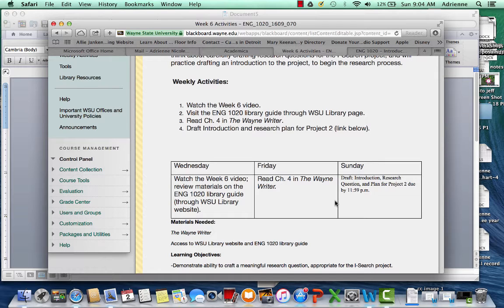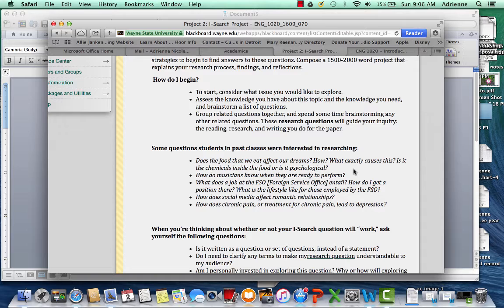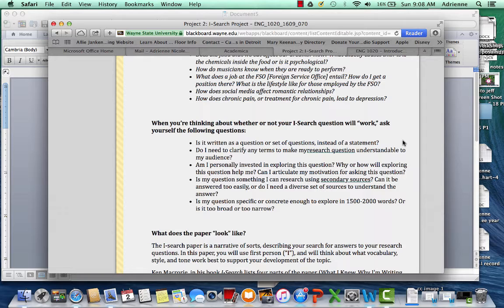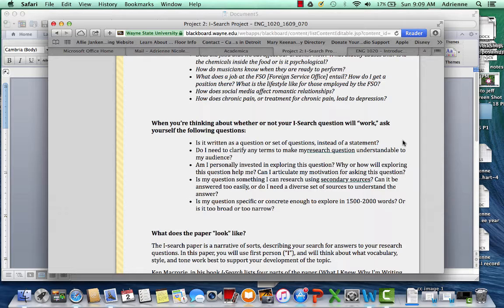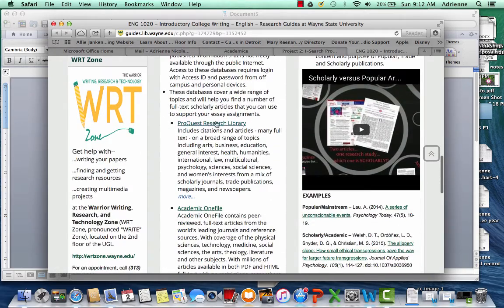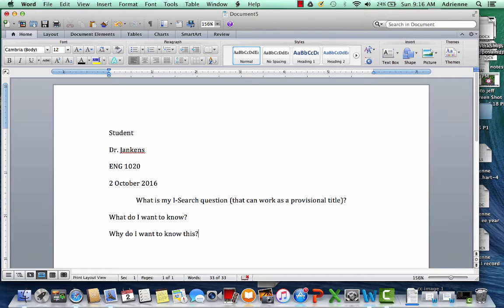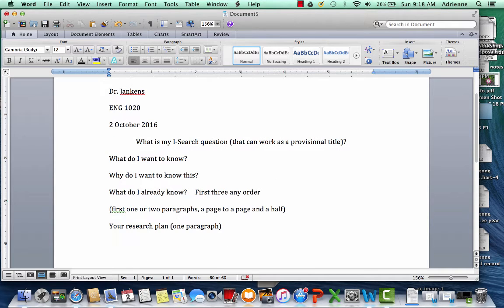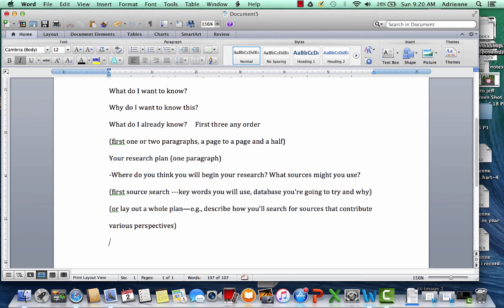eng 1020_intro and research plan for Isearch